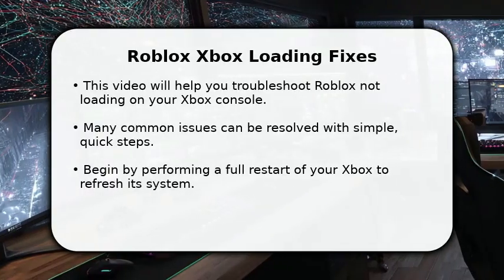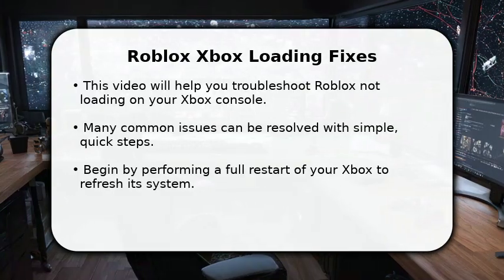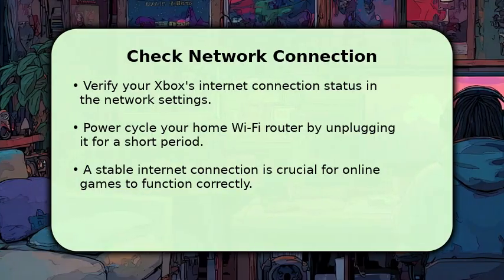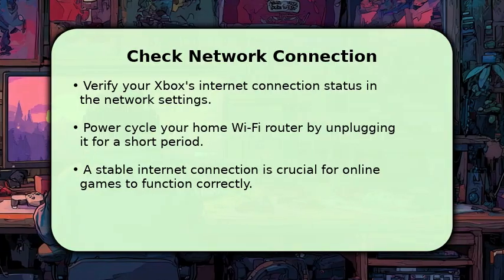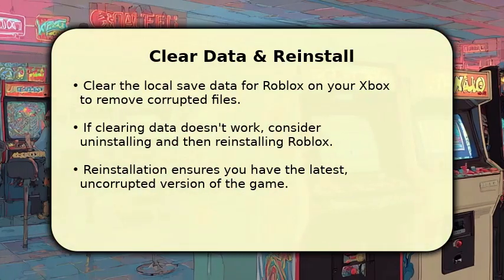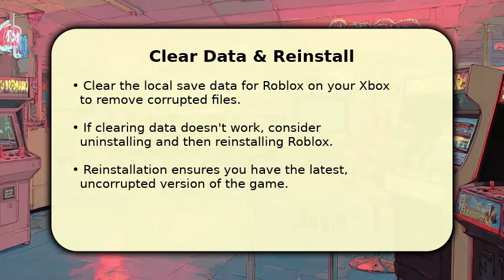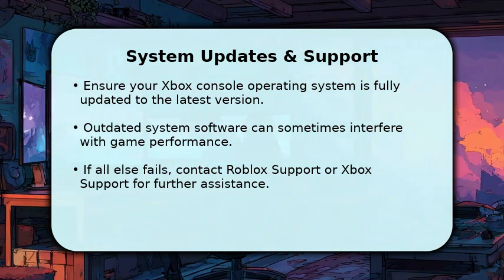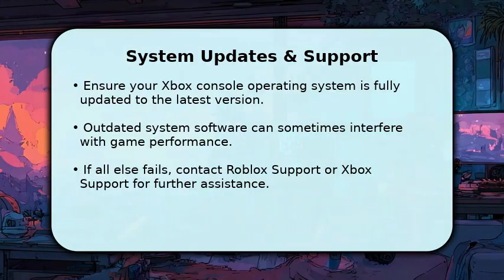How to Fix Roblox Not Loading Xbox 2025 - Easy Guide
▸ :^) Is your Roblox stuck on the loading screen or failing to load on your Xbox console? Don't let frustrating technical issues keep you from your favorite games! In this easy-to-follow guide, you'll learn exactly how to fix Roblox not loading on Xbox. We'll walk you through simple, step-by-step solutions and essential troubleshooting tips to resolve common Roblox loading problems. You'll gain practical knowledge to get your Roblox game up and running smoothly again, ensuring you can jump back into the action without delay. Say goodbye to Roblox won't load errors and hello to seamless gaming!